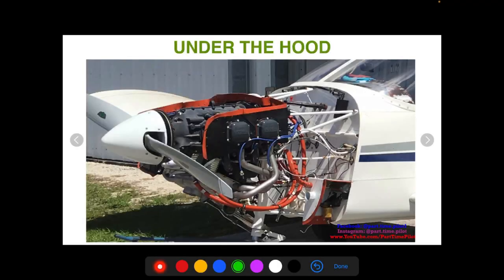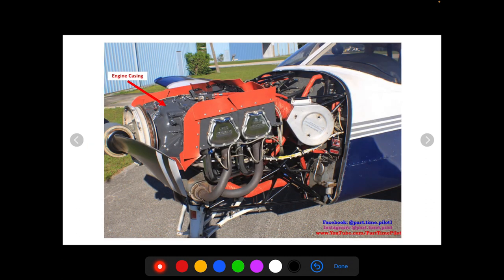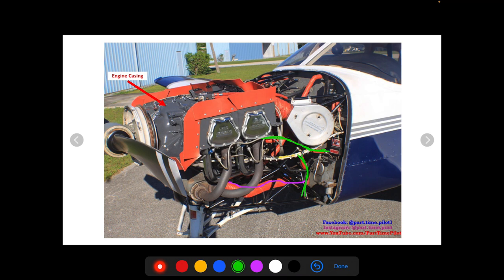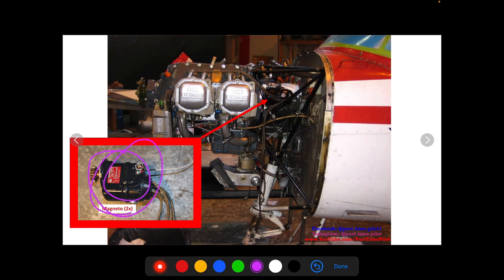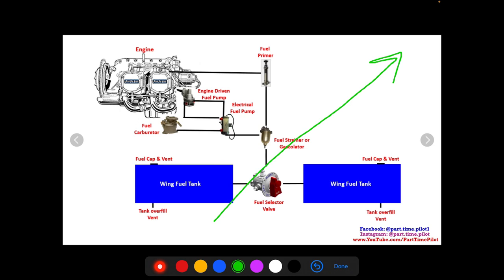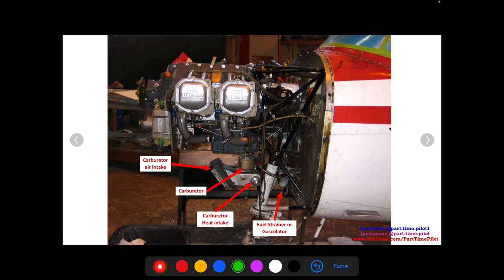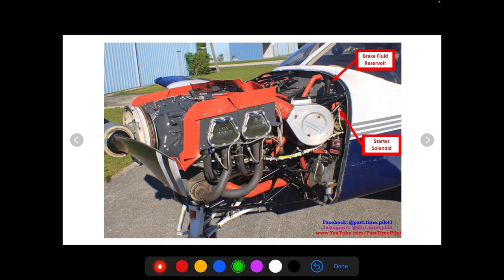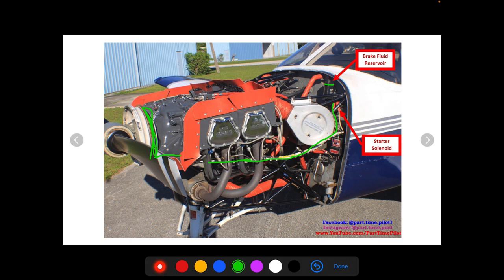Parts of an Aircraft Engine - For Student Pilots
In this video, I give a complete overview of the equipment and parts of a common general aviation aircraft engine. I talk about where to find them, what they are for, and how they are used. The first step to becoming a good pilot is understanding EVERYTHING on your aircraft and these engine parts are the ones you will want to check prior to each and every flight for broken wires, carbon deposits, leaks, loose connections, and more. The parts this video covers for student pilot understanding are:
- Cylinders
- Intake and Exhaust
- Oil filter
- Oil air cooling system
- Carburetor
- Carburetor Heat
- Electrical Fuel Pump
- Engine Driven Fuel Pump
- Primer
- Starter
- Flywheel
- Fuel Strainer or gascolator
- Magnetos
- Spark plugs
- Alternator
-  Brake Fluid
- Starter Solenoid

🛫 Timestamps:
00:00 Intro
00:38 General overview of the Engine System
02:19 Engine Casing
03:26 Engine Cylinders
03:53 Exhaust pipes
04:22 Magneto
05:11 The Starting System
06:32 Six-Cylinder Engine
08:03 Alternator Belt
10:32 The Fuel System
11:54 Carburetor
12:26 Air Tube
12:57 Electrical Fuel Pump
13:42 Engine Driven Fuel Pump
14:10 Primer Line
14:52 Carb Heat Shroud
16:03 Starter Solenoid